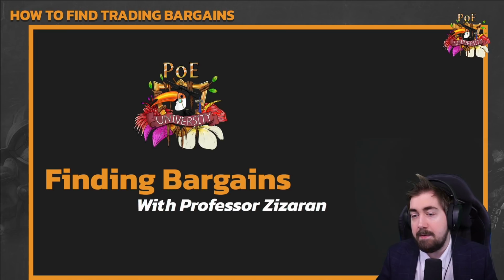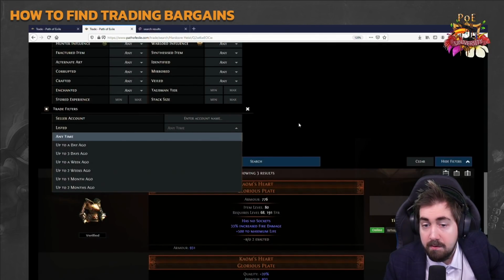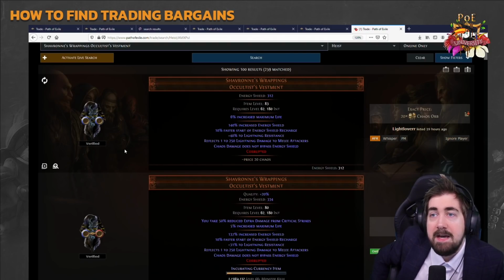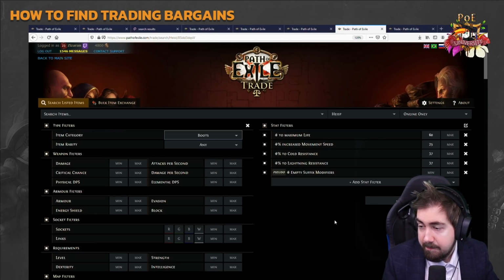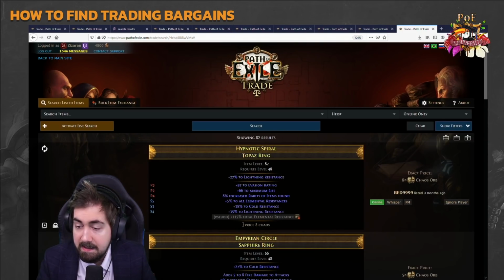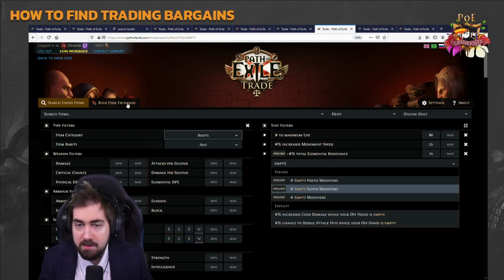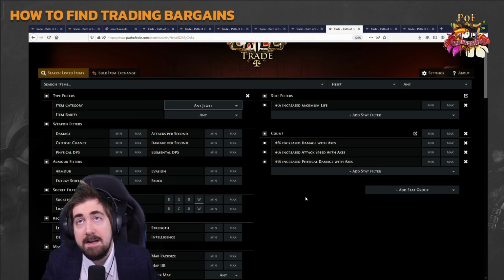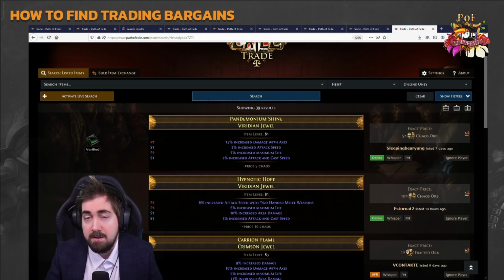How to AVOID GETTING SCAMMED and SAVE MONEY [PoE Uni]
Have you ever overpaid for a ring, felt like you spent a lot of chaos and your resistances are not capped?
Zizaran sits down and explains several tricks and tips to get the most of your money on trade websites, avoid scams and make your build more powerful with less currency.

PoE University is a serie that's running for 7 days and covers many classes, previous episodes can be found here:

Timestamps
00:00 Introduction
00:49 Trade Websites and how they work
01:42 Filtering tricks
04:19 Settings you should have
05:58 Avoid pricefixers
06:05 Scams and how to avoid them
12:17 Money Saving tip #1
17:58 Money Saving tip #2
22:05 Resistance capping tip
23:50 Search for empty modifiers
25:15 Make your build better with jewels
27:56 How to search for jewels properly